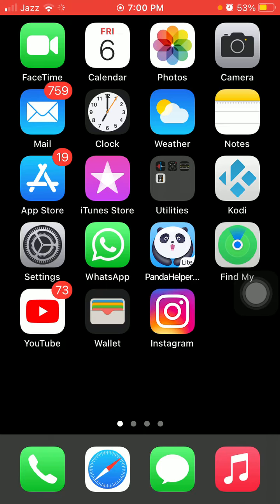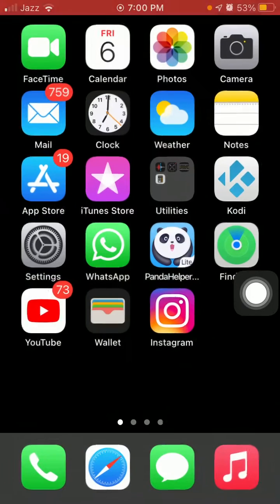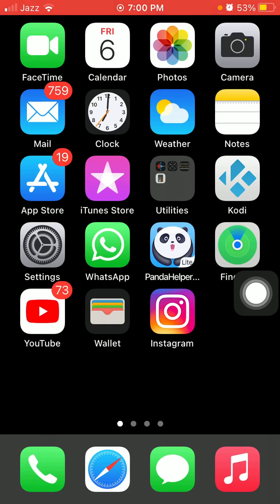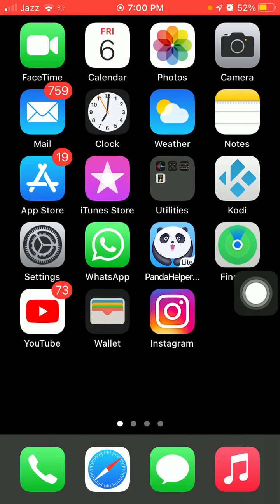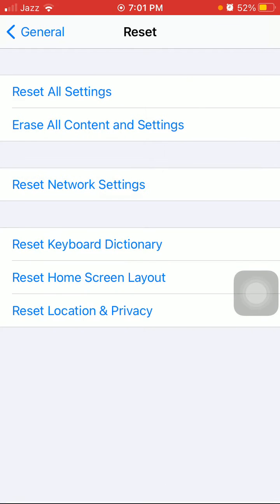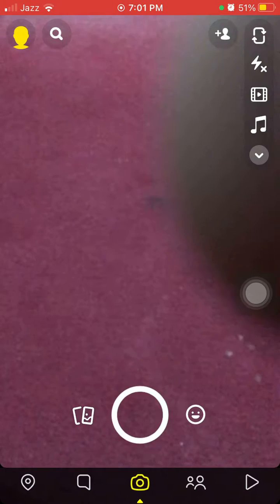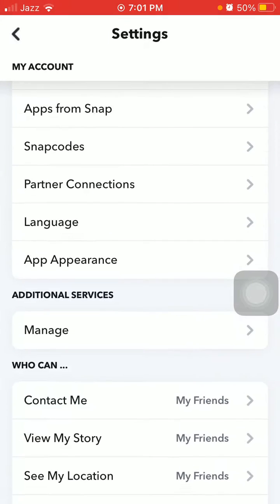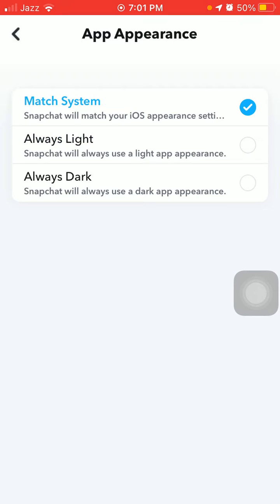How To Fix Snapchat Dark Mode Not Showing After Update Snap chat || Fix Snap chat Dark Mode Missing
How To Fix Snap chat Dark Mode Not Showing After Update Snap chat || Fix Snap chat Dark Mode Missing
How To Find App Appearance On Snapchat
my Snapchat dark mode disappeared on iPhone
snapchat night camera mode not showing
how to get dark mode on snapchat without app appearance
how to get dark mode on snapchat if you don't have app appearance
snapchat dark mode 2021
snapchat dark mode ios 14
what version of snapchat has dark mode
why don't i have snapchat dark mode